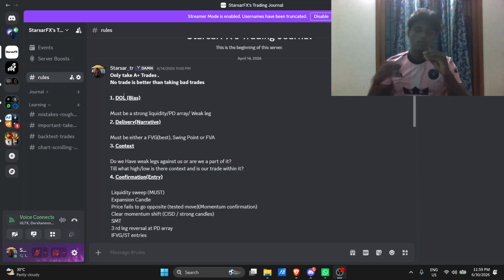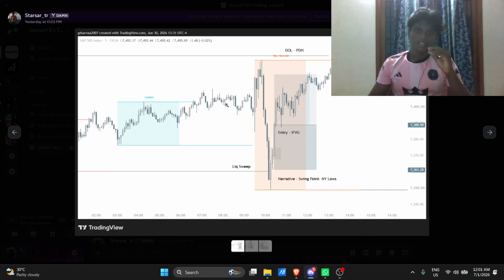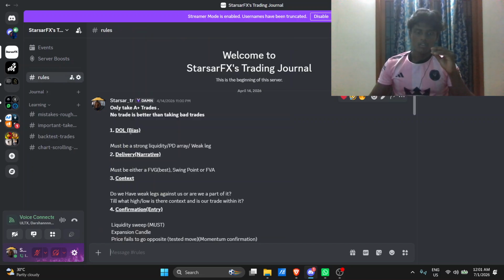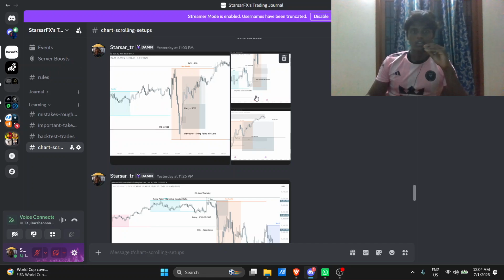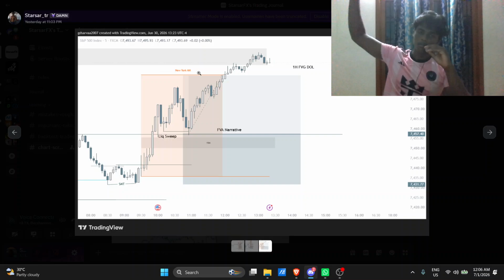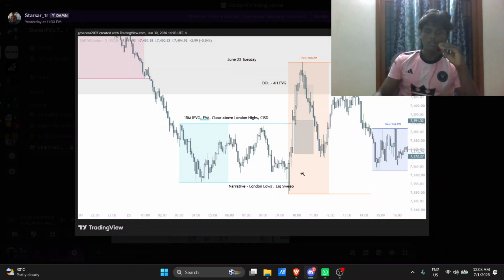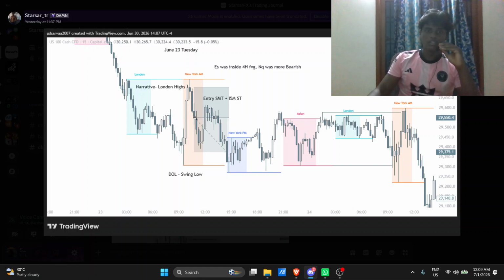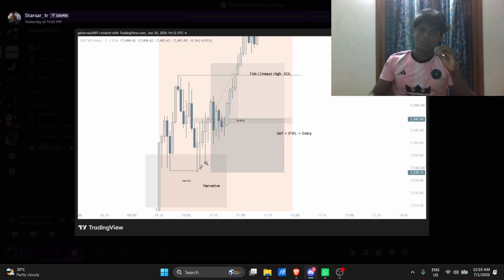Losses are Blessing in Disguise. What are the changes system moving forward. Tape reading setups